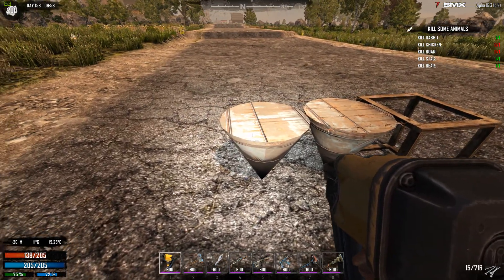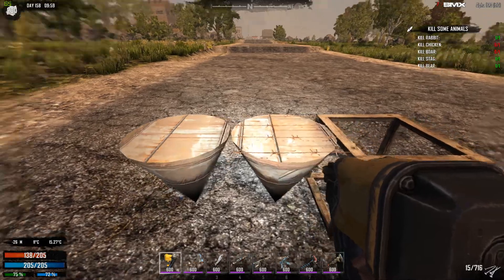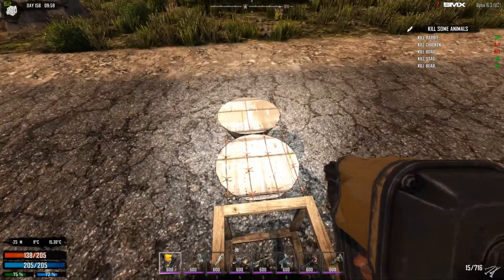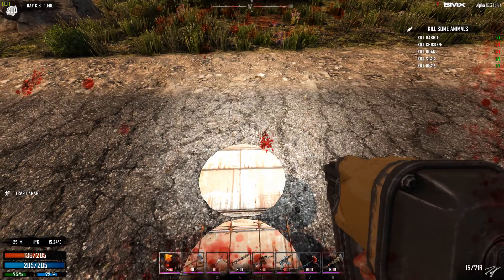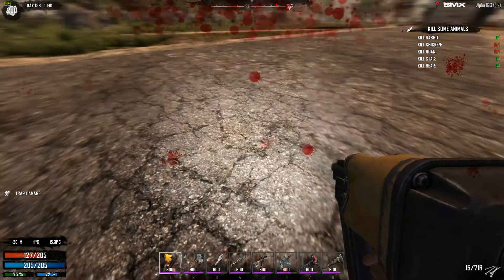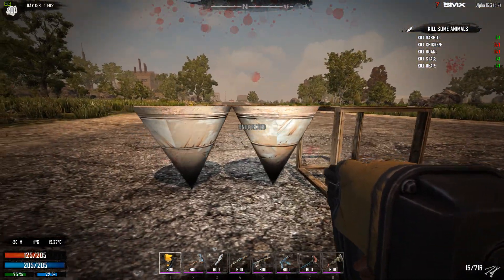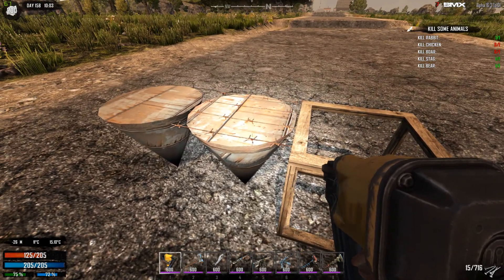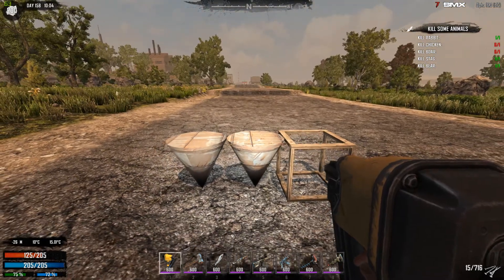7 Days to Die | Barbed Wire over Spikes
Does barbed wire over spikes prevent the spikes from doing damage? (Spoiler: yes)